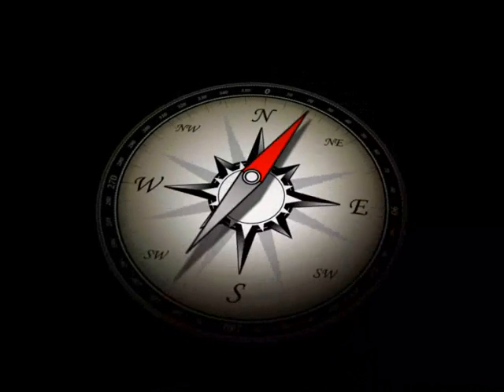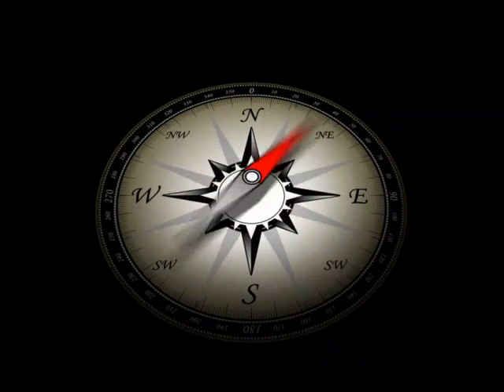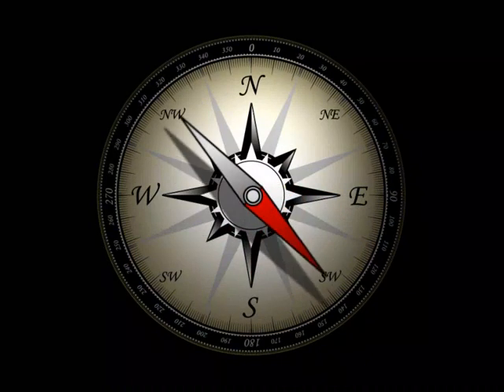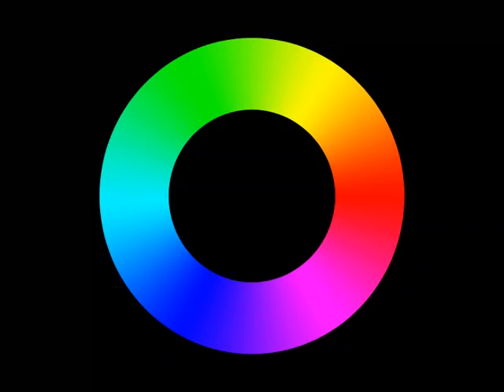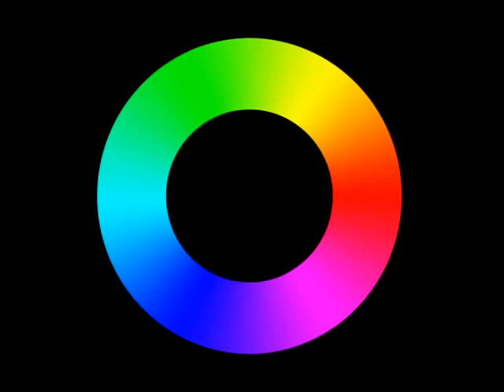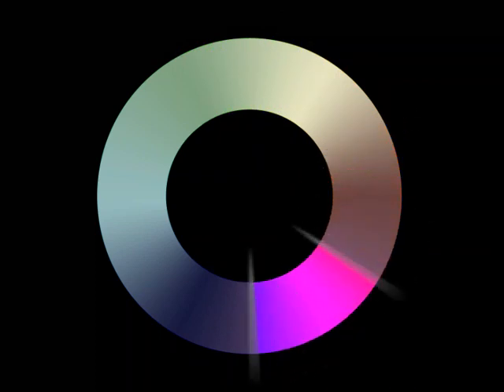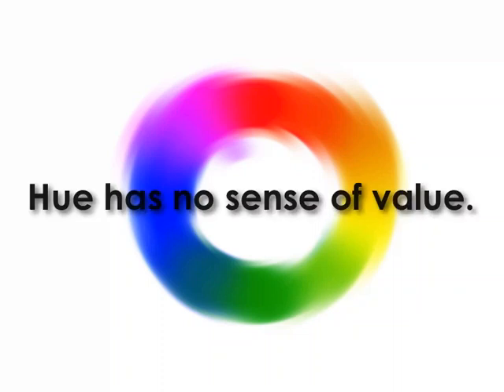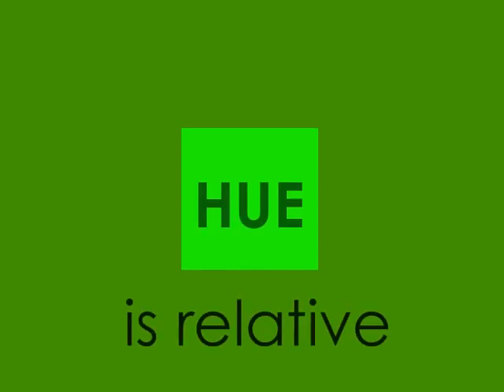Lynda.com Working with Color 01.Part I - Color Principles Lecture01 04 Relative Hue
Lynda.com Working with Color 色彩学教学光碟 01.Part I - Color Principles Lecture色彩概念教程